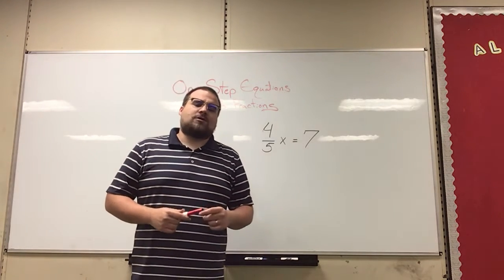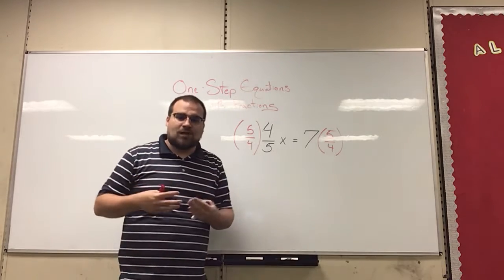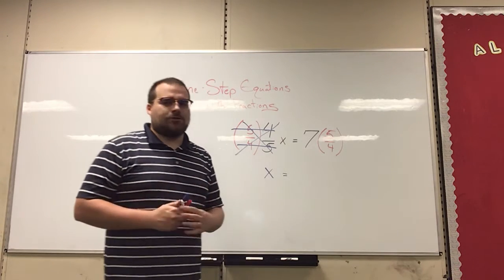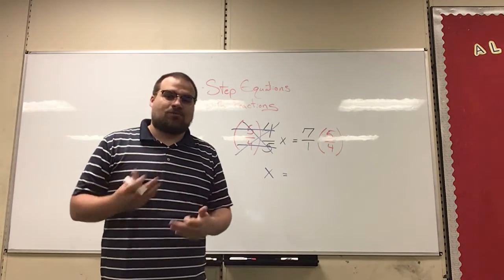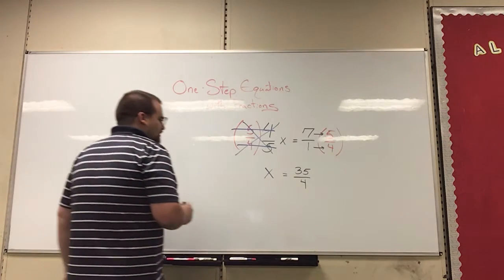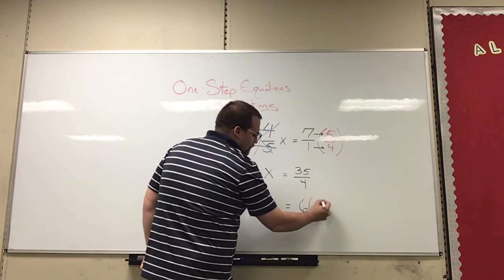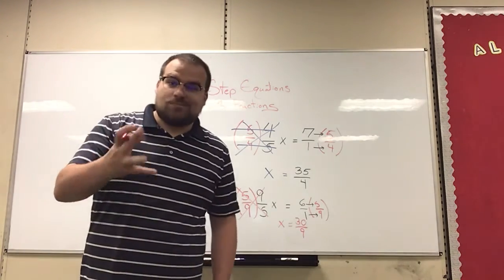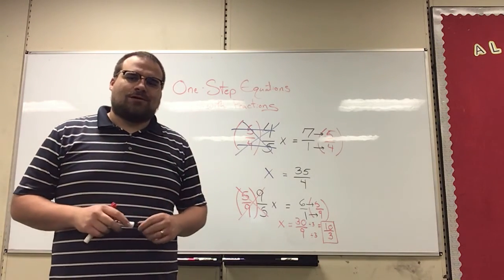How to Solve One-Step Equations with Fractions